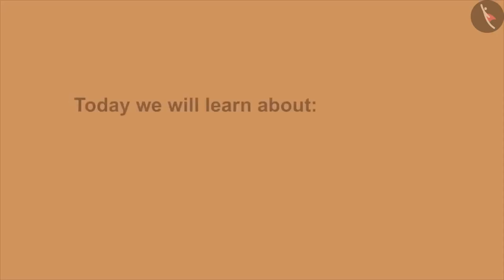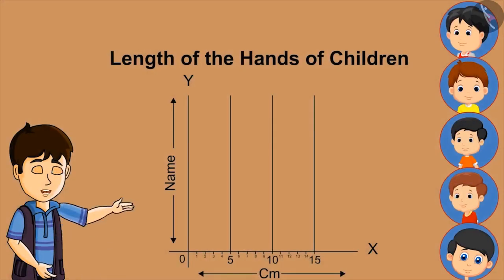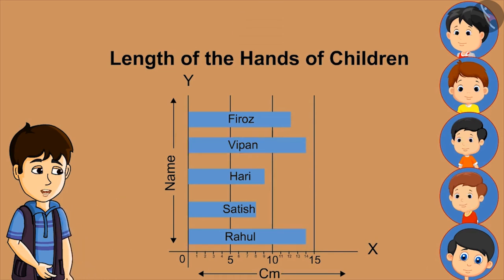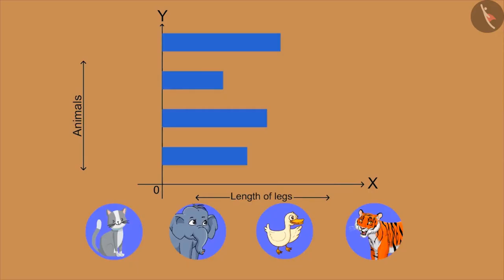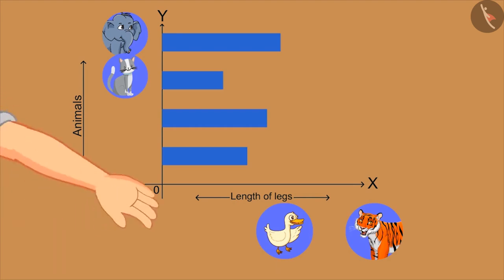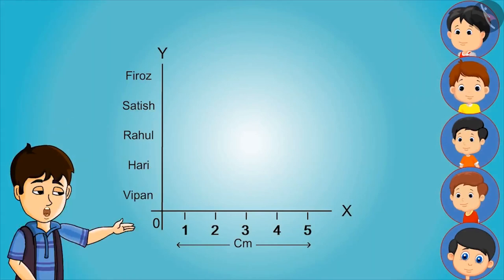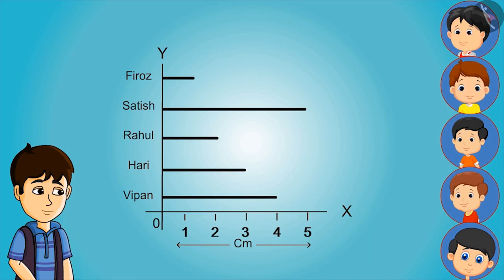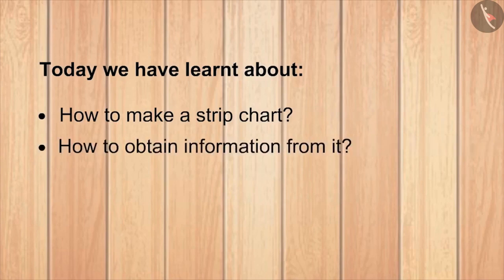Class 4 Maths Chapter 14 (Part 5) "Smart Charts" cbse ncert english medium